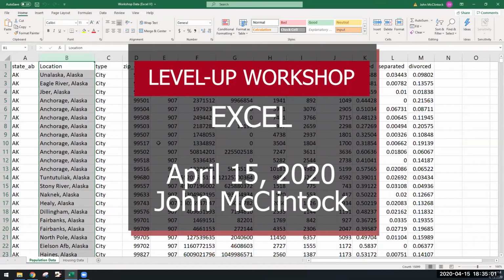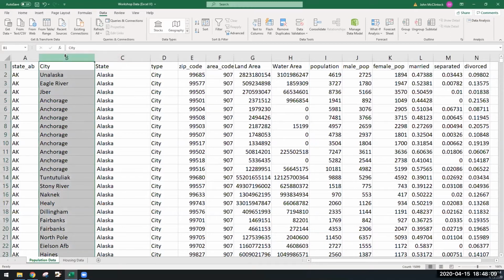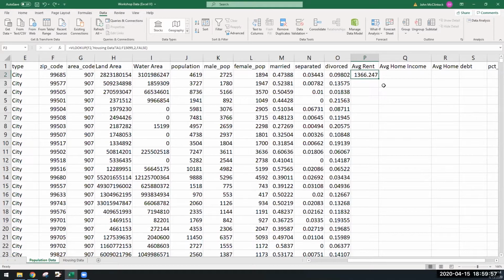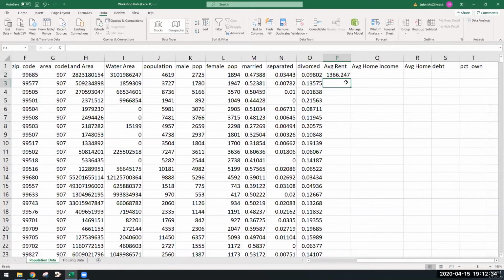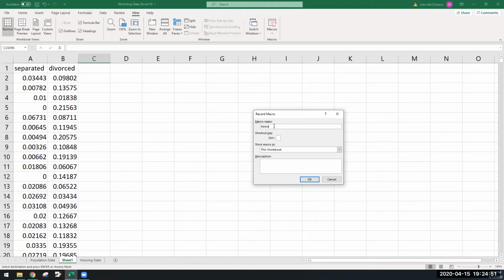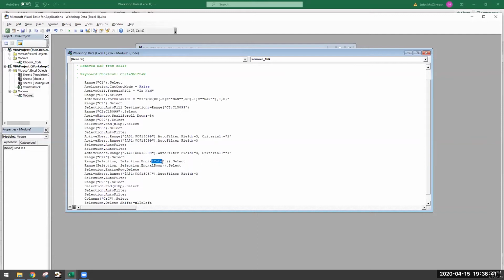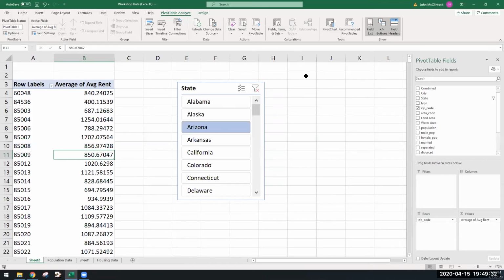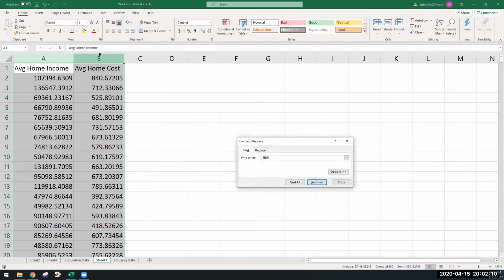Excel (Level-Up Workshop Series)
Topics covered in the workshop include: keyboard shortcuts, macros, text-to-columns/concatenate, v-lookup/index-match/x-lookup, pivot tables, filtering, and conditional formatting.

0:00:09 - Review of keyboard shortcuts and hot keys
0:08:11 - Text-to-Columns
0:12:44 - Concatenate
0:17:29 - V-Lookup
0:25:39 - Index/Match
0:39:11 - X-Lookup
0:43:55 - Macros
1:03:18 - Pivot Tables
1:10:17 - Filters and Slicers
1:15:13 - Conditional Formatting
1:21:54 - Q&A and Review

Live Zoom recording from April 15, 2020.

Presenter: John McClintock, University of Arizona, Eller College of Management